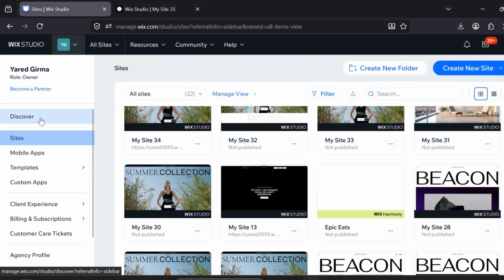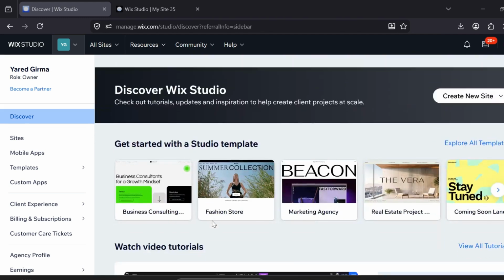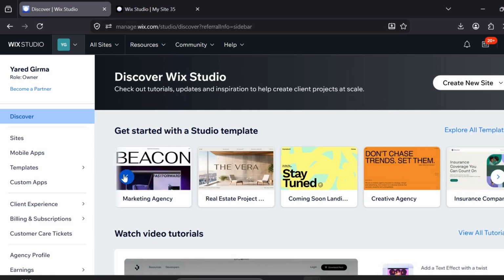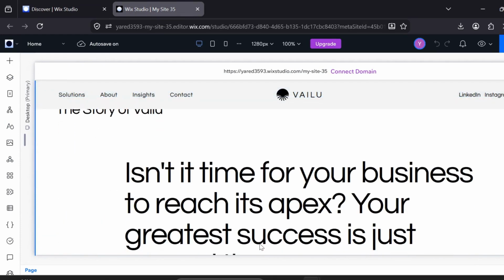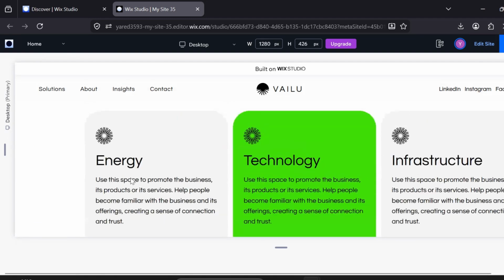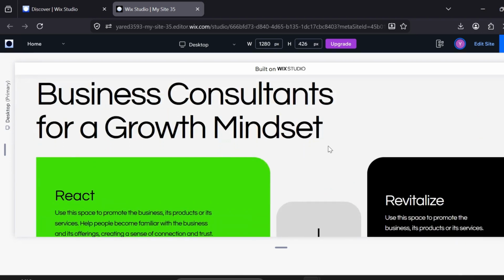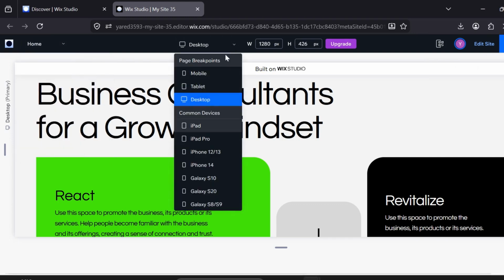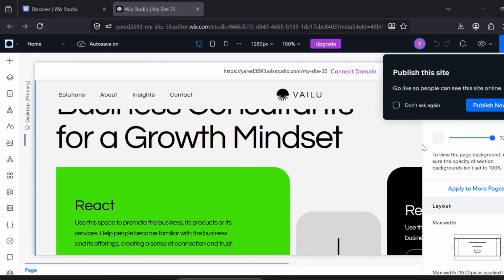How To Collaborate With Clients In Wix Studio (Full Guide)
Invite clients with custom roles for feedback or content editing, transfer ownership for full control, use Client Kits for handovers, and review comments in one place .